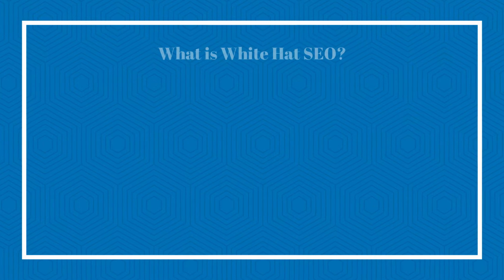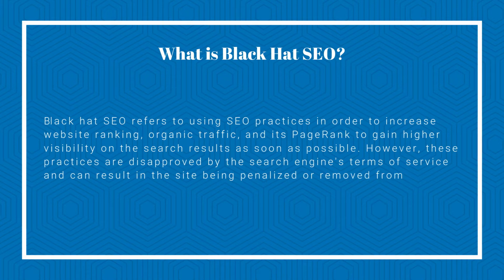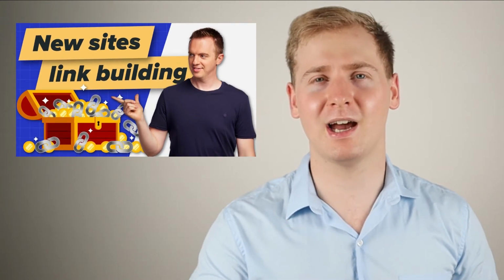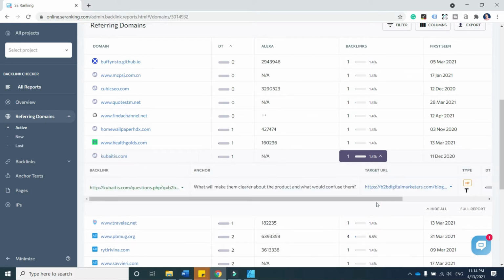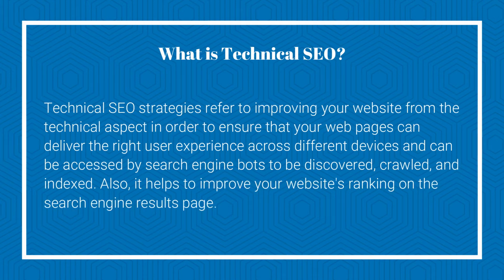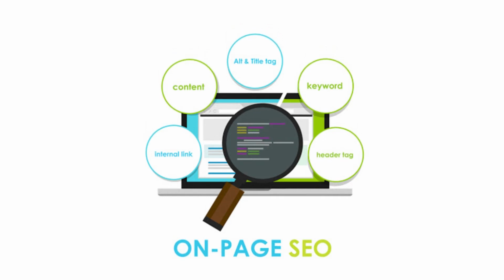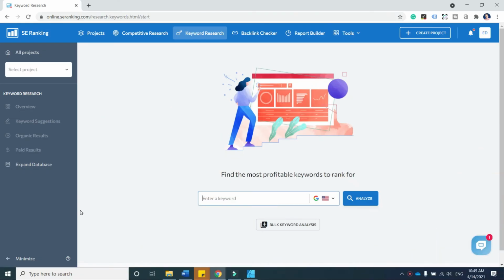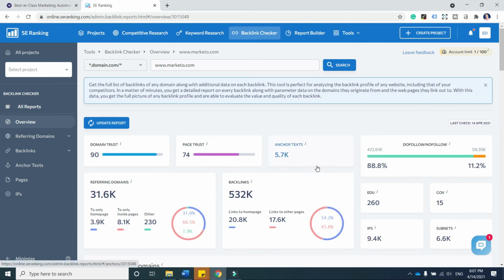Want To Grow WEBSITE TRAFFIC in 2024? You Must Know This!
In this video, I am going to share with you the different types of SEO in two different SEO categories that you should know and understand in order to determine which one to use for your website to increase your ranking and drive more high-quality organic traffic to your website.

So, after reading this article you will know exactly what types of SEO are important for your website, which SEO practices you should use, and which SEO practices you should avoid.

And lastly, you will know exactly what types of SEO strategies are important for your website and how and when to use them to boost your ranking and organic traffic.

My Recommendation for Types of SEO

So these are the types of SEO that you should know in order to increase your website ranking and drive more organic traffic to your website.

And if you are new to the SEO world, then I recommend properly understand White Hat SEO and Black Hat SEO practices in order to maximize your potential and avoid being penalized by Google or other search engines.

Also, once you are having a website before you do anything else, make sure your website has all the right technical SEO strategies in place that I have mentioned above.

Once this is done, then you can start creating content on your website. Remember, that whenever you are creating content, it must be relevant to your target audience and provide more value than those already published on the given topic.

And then, when you are doing your content, always make sure that every single of your web page is always optimized with on-page SEO strategies to help Google crawl it and index it properly.

And lastly, once you are having great content on your website, optimized with on-page SEO then you can start planning and executing your off-page SEO strategies.

At least start with promoting your content on social media and relevant forums and subreddit and once you are comfortable with that, then you can move to the actual link-building strategies.

I hope this article helps you to boost your ranking and drive more organic traffic!